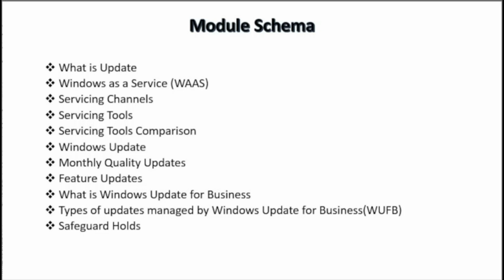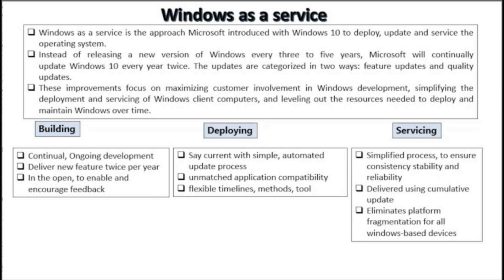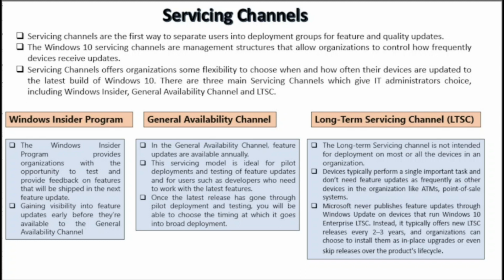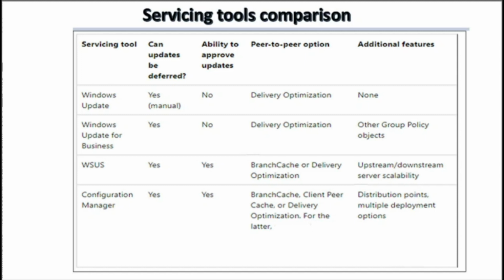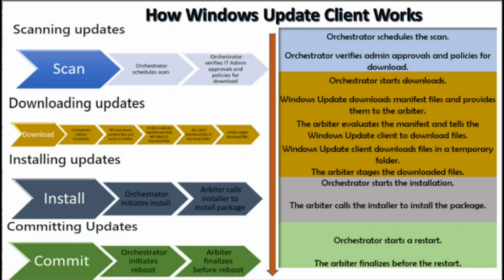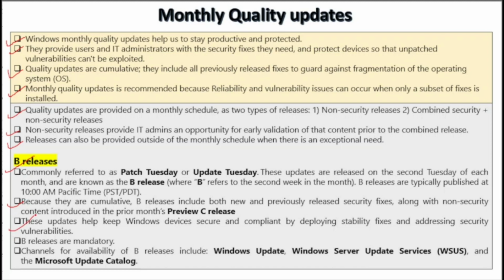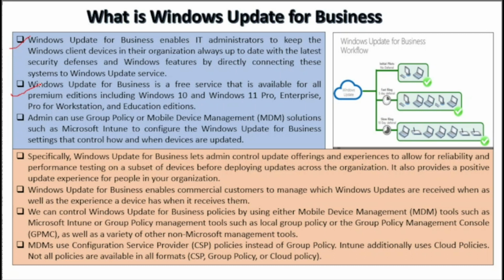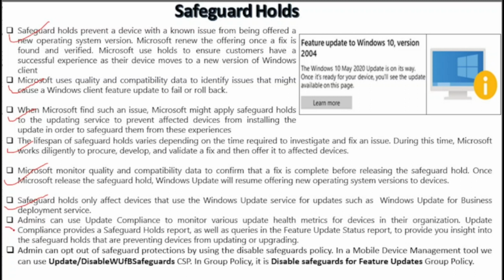Windows Update Using Microsoft Intune (M-5.1)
👉 In this Video I will show you Intune Patch Management Basics which will help you in understanding Intune update rings for Windows 10 and late (Intune update deployment Ring), Intune Feature updates for Windows 10 and later (Intune feature update deployment) and Intune Quality updates for Windows 10 and later (Intune expedite update deployment process)

⏱️ Timestamps:
✅ 00:10 - Module Schema
✅ 00:43 - What is Update
✅ 05:43 - Windows As A Service (WAAS)
✅ 08:54 - Servicing Channels
✅ 11:16 - Servicing Tools
✅ 13:58 - Servicing Tools Comparison
✅ 17:51 - Windows Update
✅ 21:17 - How Windows Update Client works
✅ 24:33 - Monthly Quality Updates
✅ 28:51 - Feature Updates
✅ 31:20 - What is Windows Update for Business
✅ 33:28 - Types of updates managed by Windows Update for Business(WUFB)
✅ 35:24 - Safeguard Holds

🏷️ Tags